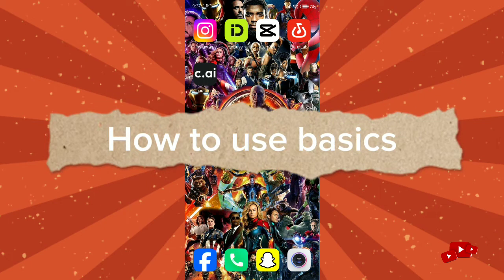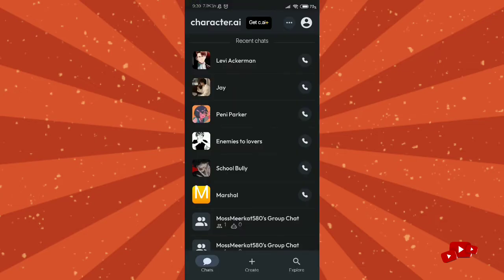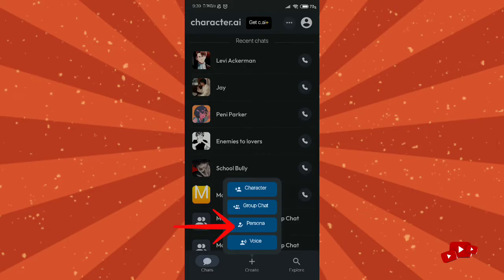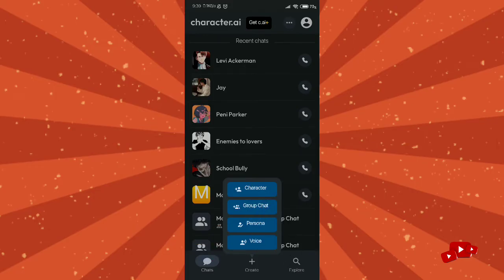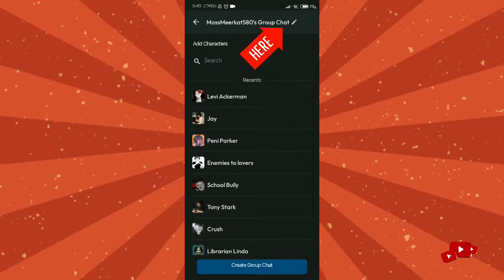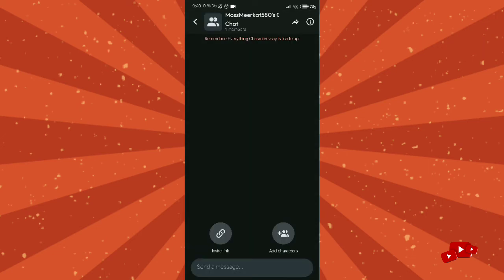How to Create Room in Character.AI 2024?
Want to set up a custom room in Character.AI for engaging conversations and interactive experiences? In this video, we’ll guide you through the steps to create a room and customize it to suit your needs.

If you found this video helpful, please give it a thumbs up and subscribe to our channel for more tutorials and tips on using Character.AI. If you have any questions or need further assistance, leave a comment below, and we’ll be happy to help you out!